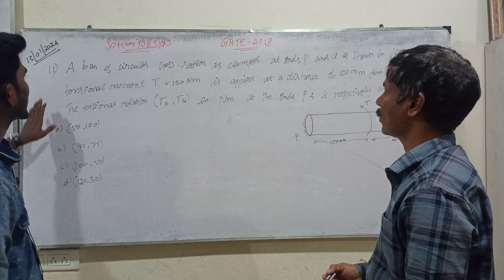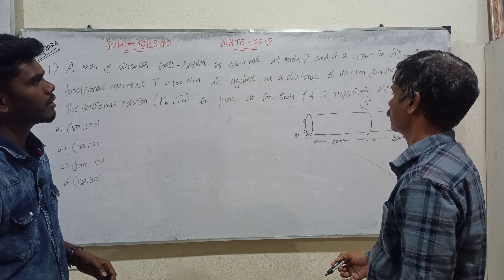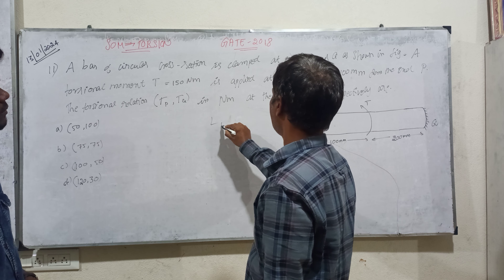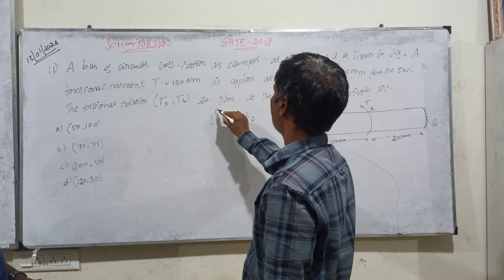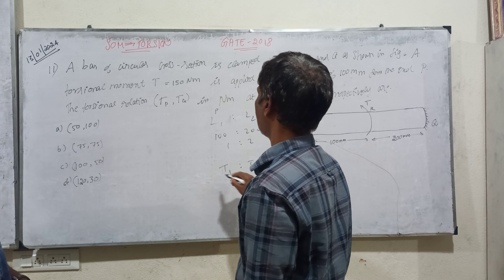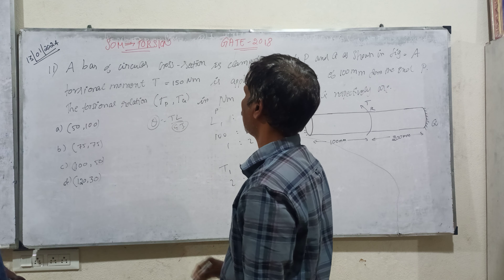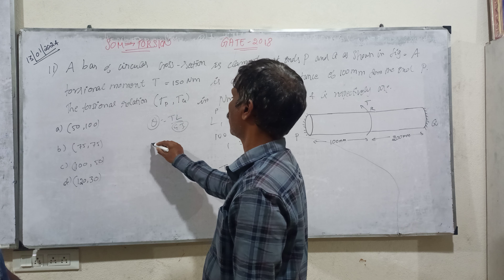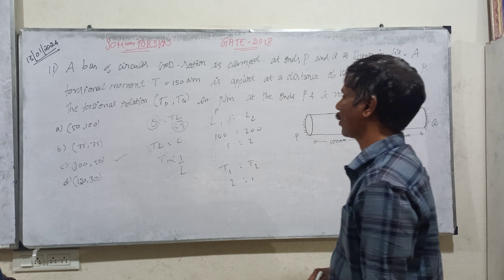SOM 87 | GATE 2018 PREVIOUS YEAR QUESTION | GATE 2024 MECHANICAL ENGINEERING PRACTICE SERIES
TOPIC - TORSION